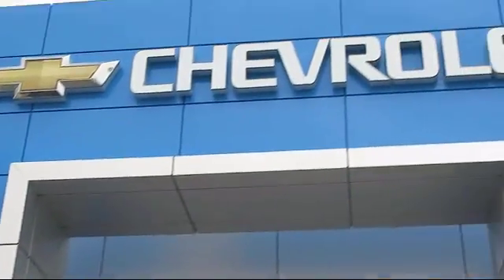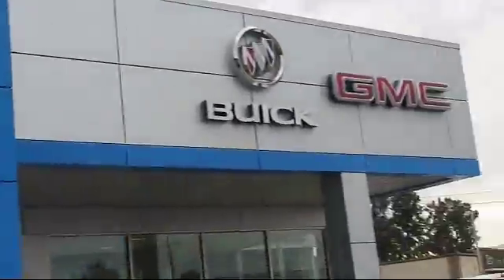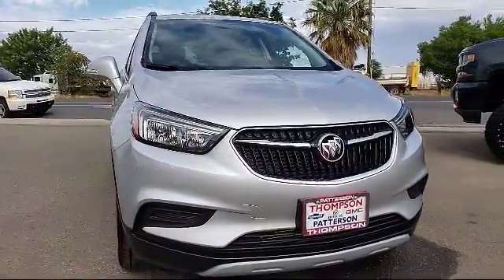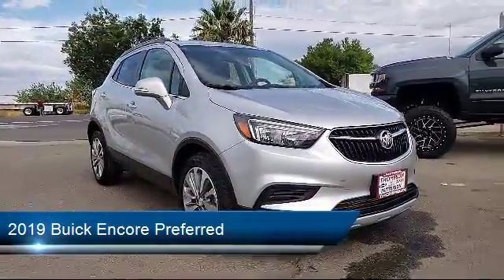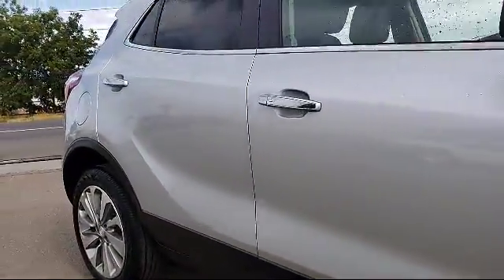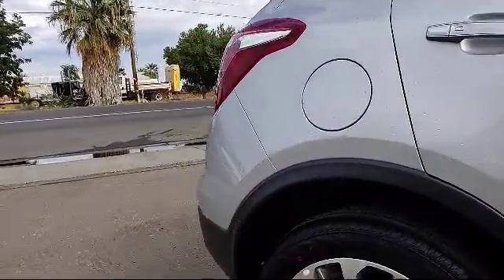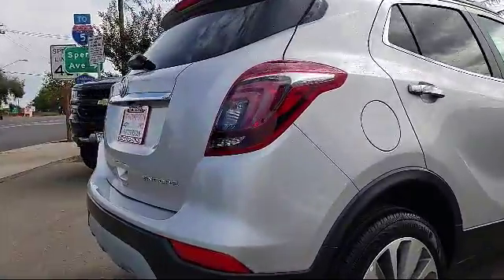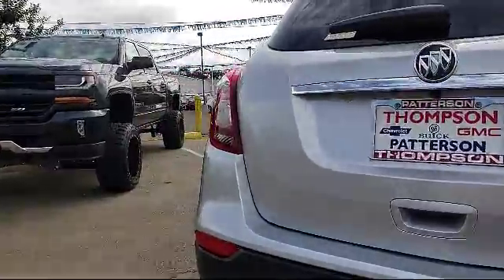2019 Buick Encore Preferred Modesto Tracy Turlock Los Banos Merced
2019 Buick Encore Preferred Stock Number: 189490 Vin:KL4CJASB7KB732366.